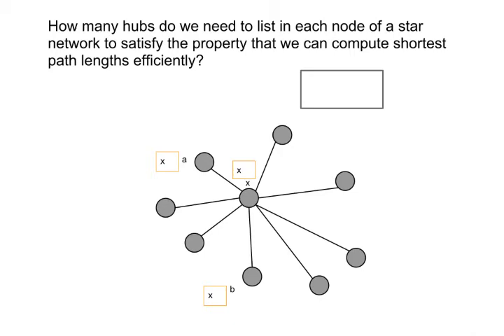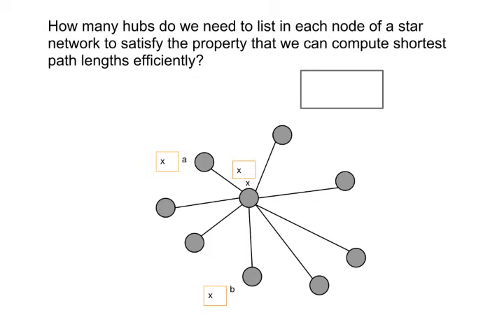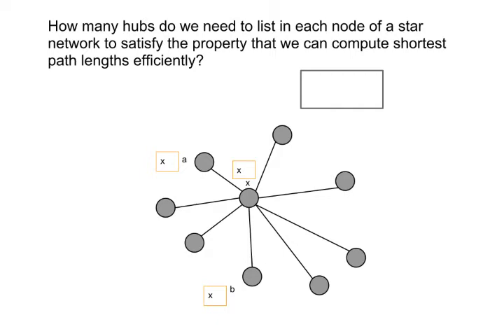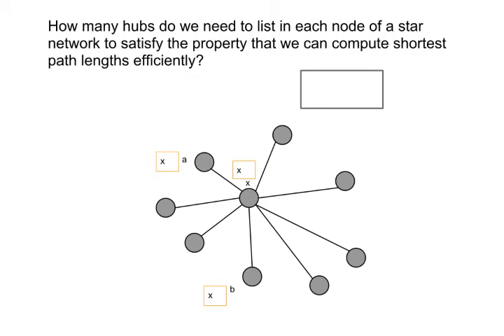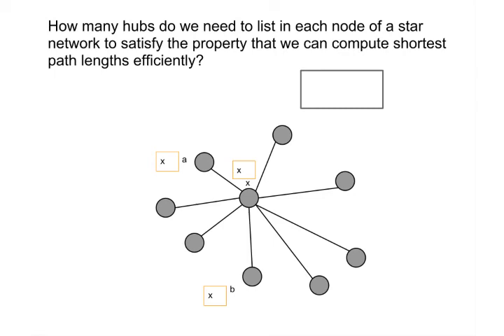Networks - Intro to Algorithms